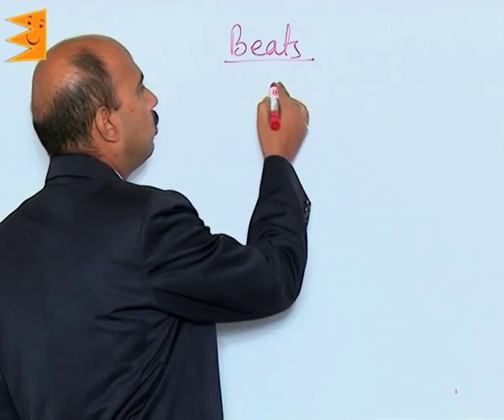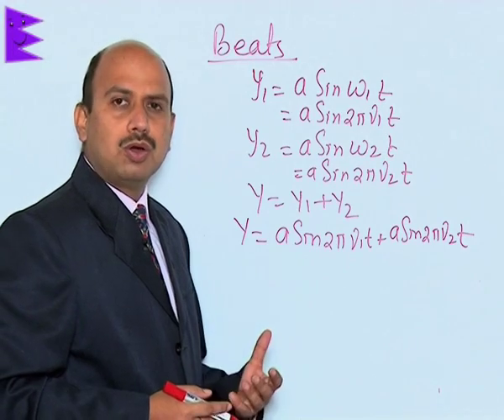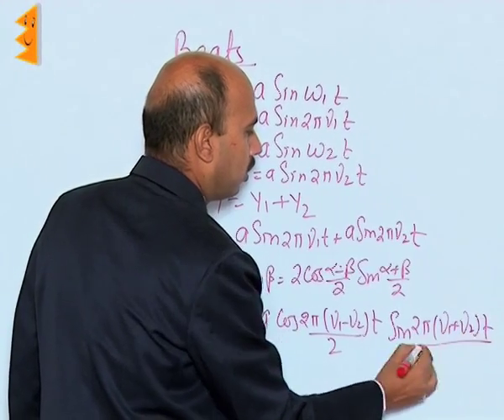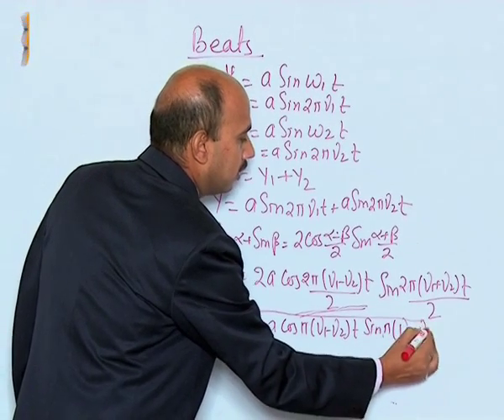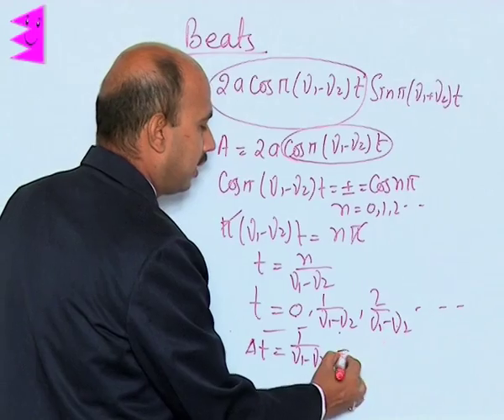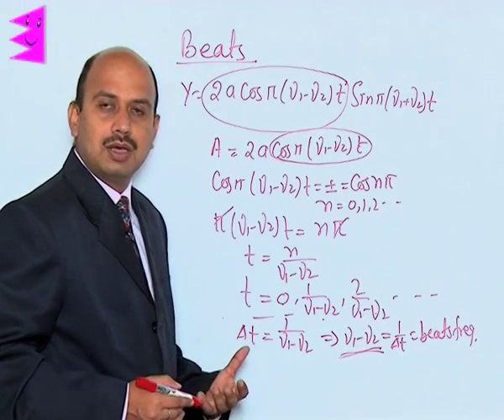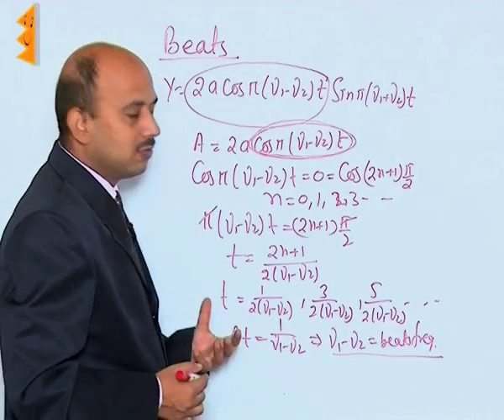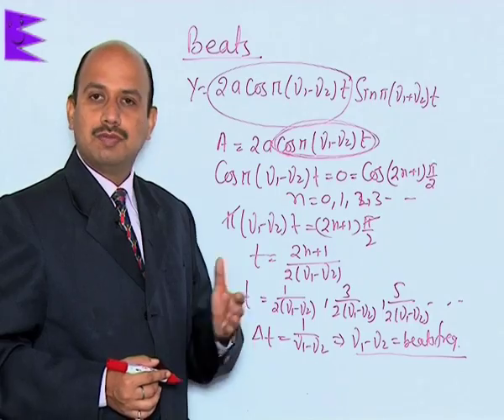CBSE Class 11 Physics Waves Mathematical Treatment of Beats |Extraminds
Chapter: Waves
Topic: Mathematical Treatment of Beats
Extraminds